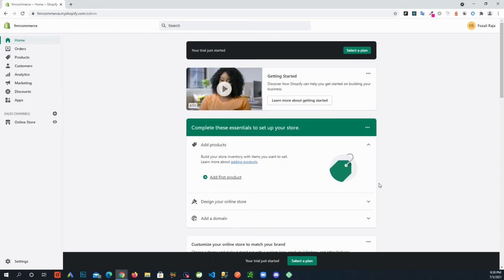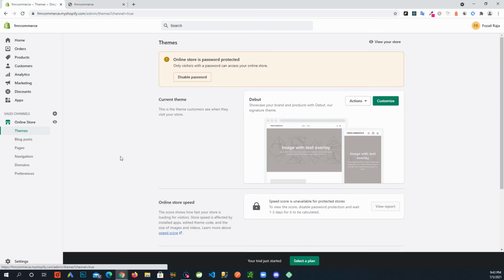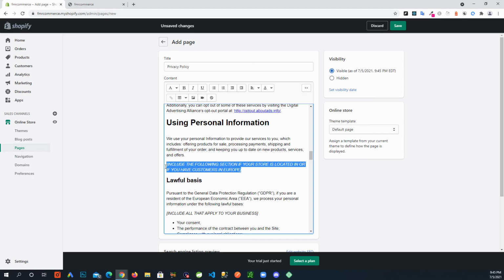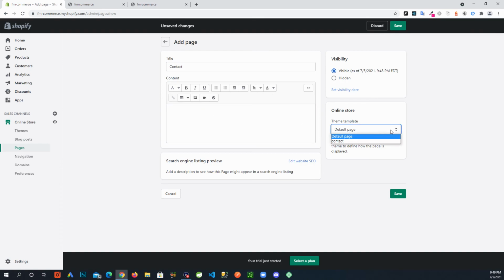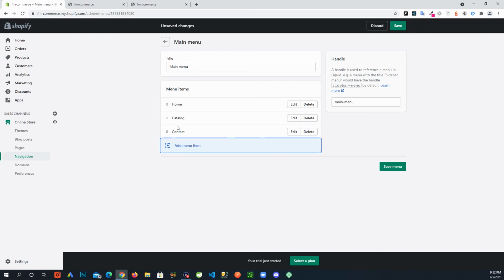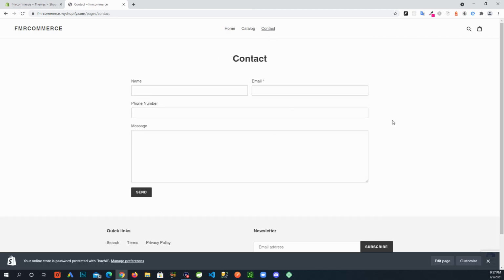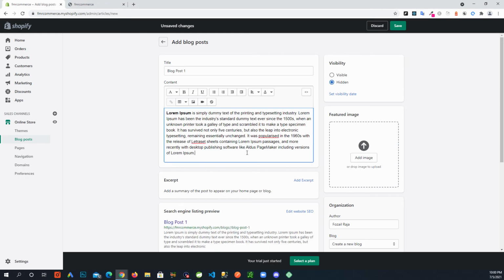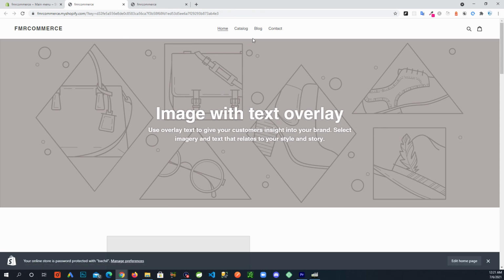How to Register and Add Pages and Blog To Your Shopify Store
In this tutorial I will show you:
1- How to register on shopify.com
2- Setup some common pages e.g. terms, privacy policy and contact form etc.
3- Add a blog
4- Modify Navigation to add links to your pages

Timestamps:
00:00 Intro
00:24 Register on shopify.com
06:08 Create Pages
06:36 Create Privacy Policy
09:44 Create Terms Page
11:45 Add Contact Page
12:45 Add Page to the Menus
18:15 Add Blog to Website

I am using a debut theme which is the default theme shopify assigns to your store when you first create your store but you can can apply the knowledge from this video to any theme you might be using.